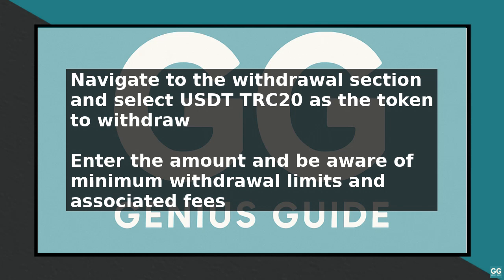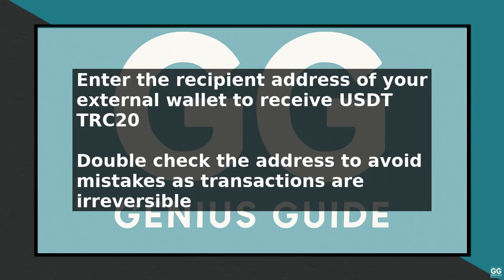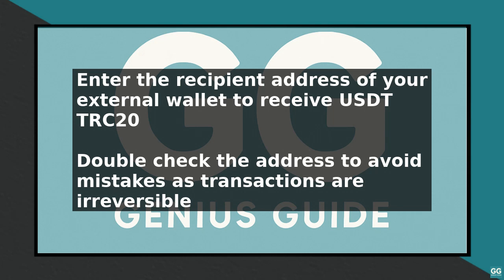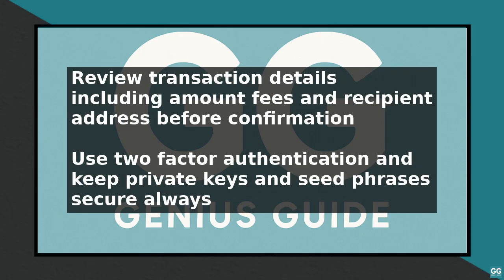How To Withdraw Usdt Trc Twenty (2025)